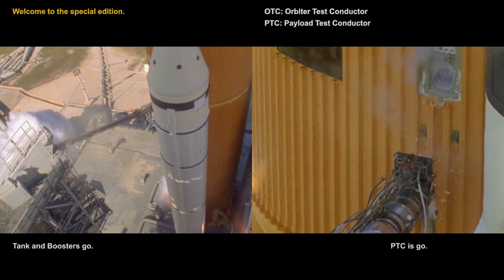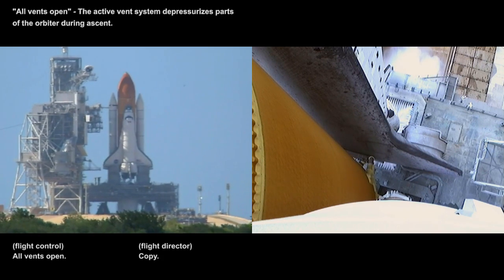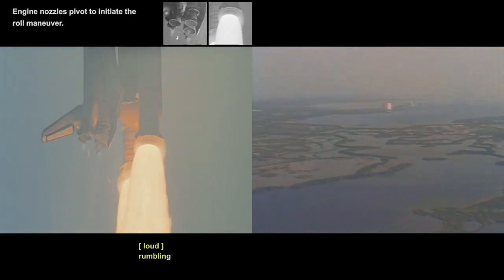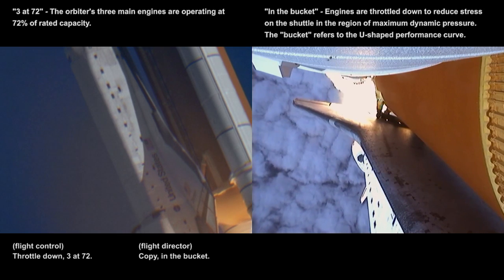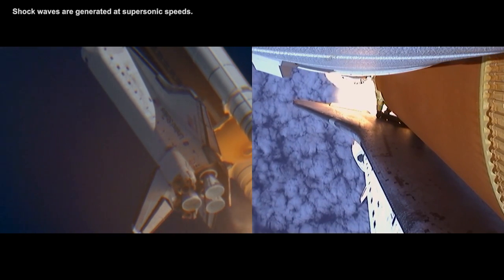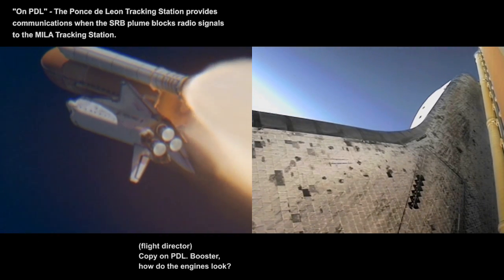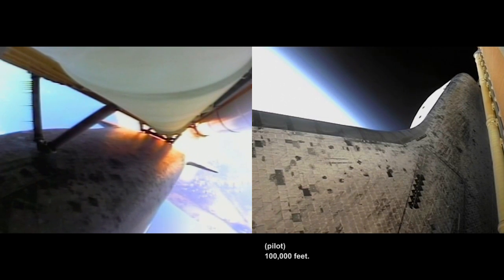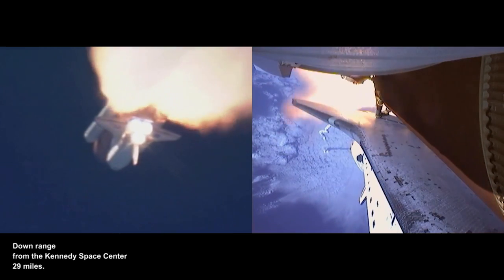Launch: All Systems Go [Special Edition] with Subtitles & Notes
"Everything's looking good." Launch: All Systems Go provides stunning views of the space shuttles' ascent from main engine ignition through Solid Rocket Booster (SRB) separation. This video is presented with two simultaneous camera views, subtitles, and technical notes; a list of alternative versions is included below.

Video footage was recorded by NASA engineering and television cameras. Motion stabilization of long range shots provides excellent close-up views of the spacecraft in flight. Audio was captured by microphones positioned near the launch pad and aboard the orbiter. The soundtrack also features mission audio from launch team members at the Kennedy Space Center, flight control personnel in Houston, and the astronauts aboard the shuttle.

Material for the following notes was provided by the content sources listed below and Wikipedia.

0:00 - (Opening title sequence) At T-0 the booster rockets detonate and the umbilical structure swings away from the external fuel tank.
0:20 - T-16 seconds: Sound Suppression System activated and water floods the launch pad.
0:26 - T-10 seconds: Free Hydrogen Burn Off System activated.
0:29 - T-6.6 seconds: Main engines fire at 0.12 second intervals.
0:31 - Thrust of the main engines causes the shuttle to tilt forward.
0:35 - T-0: SRBs ignite when the vehicle rocks back to a vertical position.
0:41 - Left: Engine nozzles pivot to initiate the roll maneuver. Right: View through the orbiter's overhead window.
0:57 - Right: Forward view from the cockpit looking over the nose of the orbiter.
1:01 - Right: View from a helicopter capturing the shuttle's speed and rapid acceleration.
1:05 - Left: A vapor stream briefly trails off the top of the orbiter cockpit.
1:09 - Engines are throttled down to reduce stress on the shuttle in the region of maximum dynamic pressure.
1:18 - Left: Aerodynamic forces cause the body flap below the main engines to vibrate.
1:27 - Left: Shock waves are generated as the shuttle travels faster than the speed of sound.
1:35 - Left: A dark patch forms on the bottom of the external fuel tank as recirculating gases burn the tank's insulating foam.
1:43 - Right: SRB-mounted camera looking forward shows the sky transitioning from blue to black. The "limb of the Earth" refers to the blue halo that appears when the atmosphere is viewed from the side.
1:46 - Communications with the shuttle switch to the Ponce de Leon Tracking Station when the SRB plume blocks radio signals to the MILA Tracking Station at Kennedy Space Center.
1:56 - Left: The SRB exhaust plume expands as the shuttle ascends because atmospheric pressure decreases at higher altitudes.
2:21 - Right: SRB-mounted camera looking back toward the Earth shows the exhaust plume rising above the clouds.
2:36 - Two minutes into the flight at an altitude of 146,000 ft (28 miles, 45 km) the SRBs are jettisoned from the shuttle when the diminishing thrust is neutralized by the weight of the rockets. Right: View from the cockpit as the booster separation motors fire.
2:45 - After SRB separation the shuttle rolls slightly and the orbiter's maneuvering engines fire to provide additional thrust.

Higher bitrate copies of these videos are available for viewing and download at Internet Archive

This video was developed in conjunction with Launch: Maximum Thrust -- a similar video that shows up to five synchronized camera views

Produced and edited by Ivan Myles. Footage provided by NASA courtesy of NASASpaceFlight.com, nasa.gov, Internet Archive, and SpaceFlightNowPlus.com. Please refer to the opening title sequence clip for links to the source content

Distribution or presentation in whole or in part must be accompanied by all credits and notices, and must comply with guidelines for use of NASA imagery. May not be used for commercial purposes or fund raising, including but not limited to generation of advertising revenue. Persons depicted or speaking in this work appear for illustrative purposes only. No endorsement of any commercial product, process, or service is stated or implied. Presented without warranty, guarantee, or any representation regarding accuracy, performance, reliability, security, currentness, or otherwise. The producer, Profitic, content providers, and their members, officers, employees, agents, and/or suppliers shall not be liable to any person or entity for any damages, costs, or proceeding arising out of use of this work or otherwise.